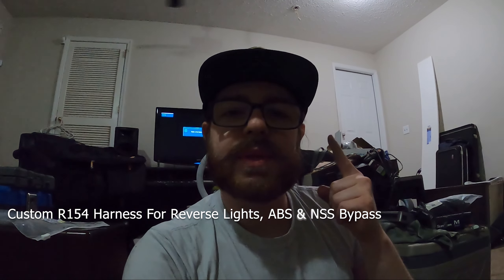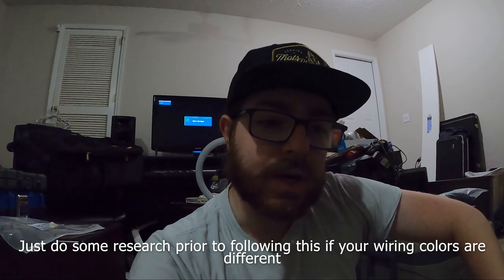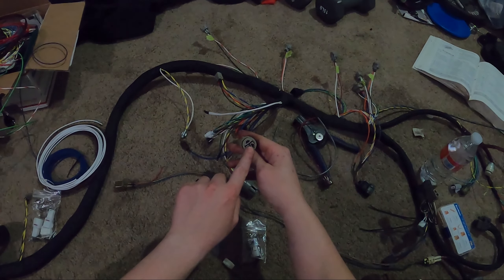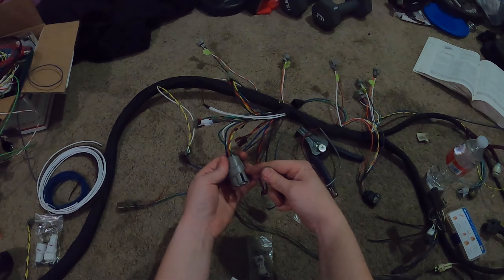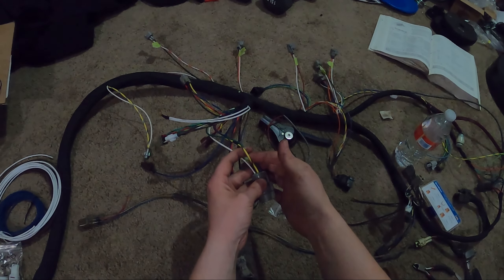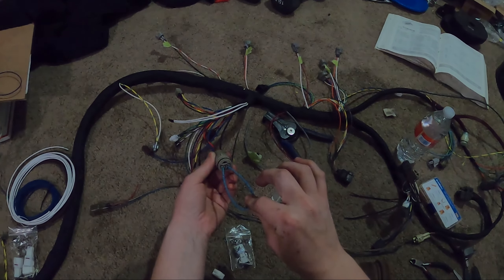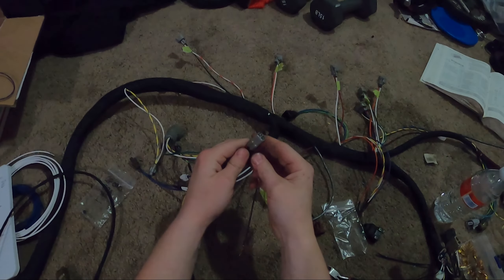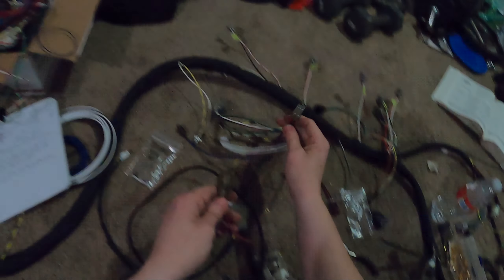Making A Custom R154 Harness For Reverse Lights, ABS & NSS Bypass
Like the title says, I'm making a custom wiring harness for my R154. I am going from auto to manual and need to wire up reverse lights, ABS and a neutral safety switch bypass.

•I'm excited to announce that I have hats for sale! They'll be in limited quantity, so get them while you can!

•Here's a consolidated list of tools and other automotive products that I recommend. I'll update and add/remove items regularly.

The List